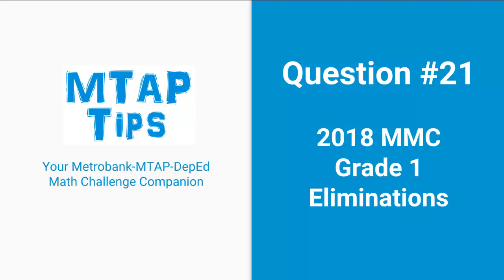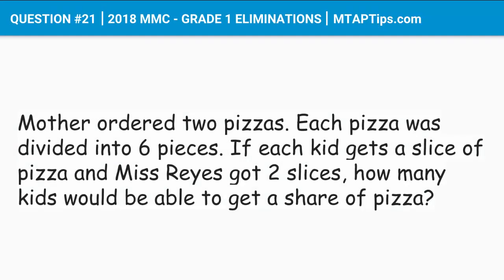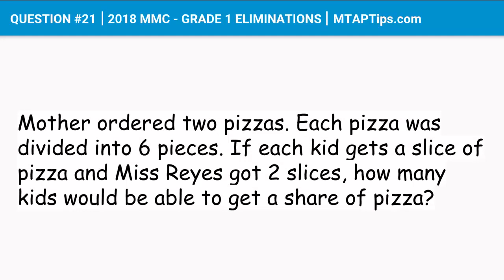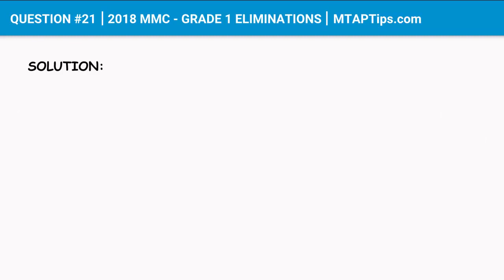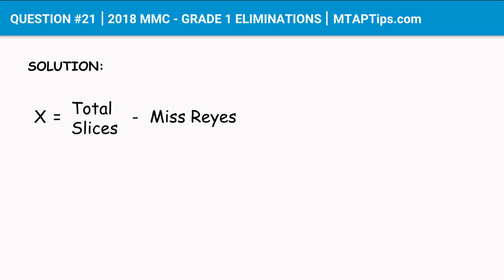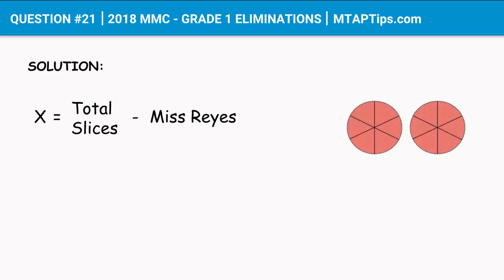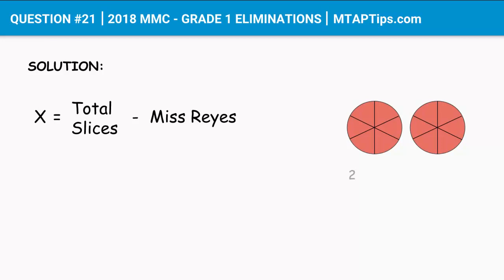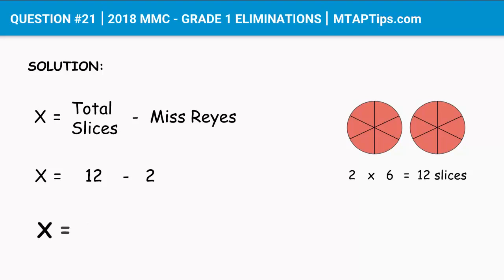QUESTION #21 - 2018 MTAP REVIEWER MMC GRADE 1 ELIMINATIONS